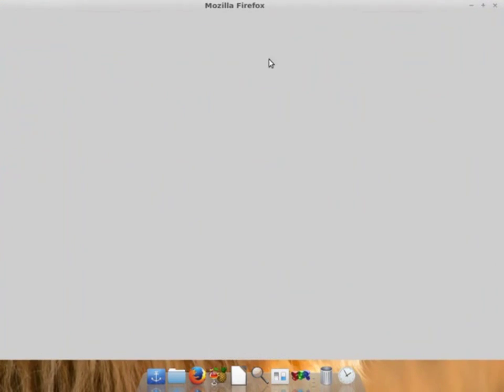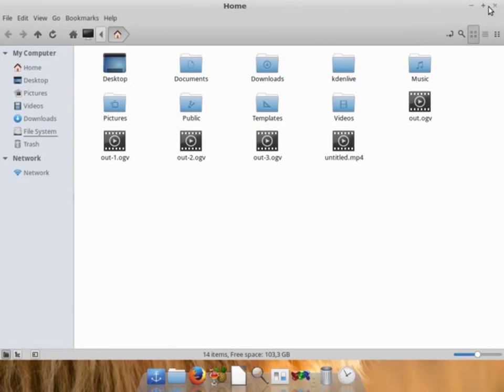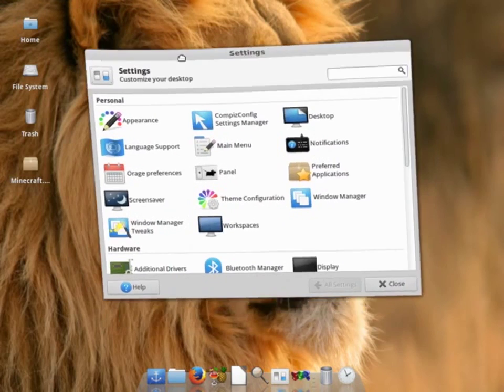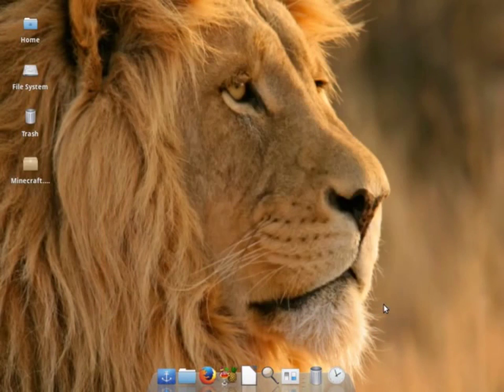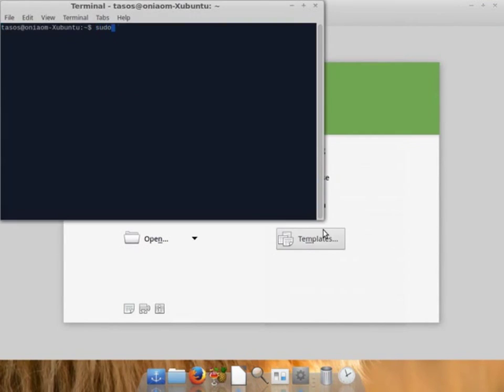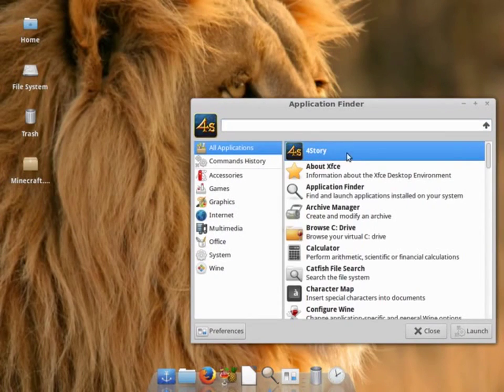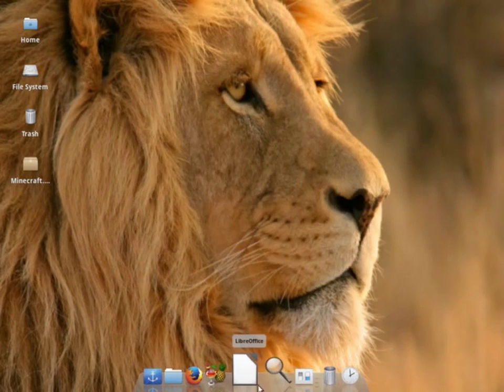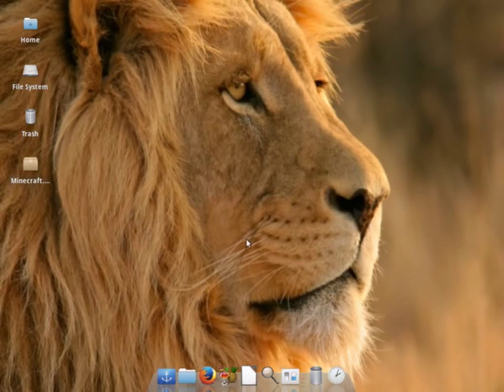Living With Linux Episode 1 - My Customized Xubuntu!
Welcome to Lining With Xubuntu Day 1! This series, is all about my experiance with an os that i never have used before!
Please comment if you want me to do it as a daily series, or as a weekly series!

If you want Xubuntu, Here's the link!